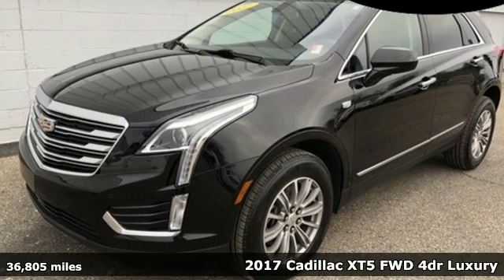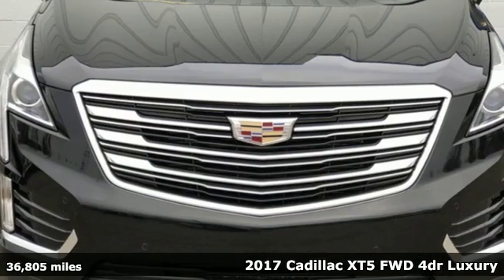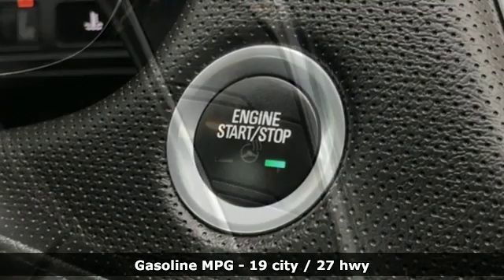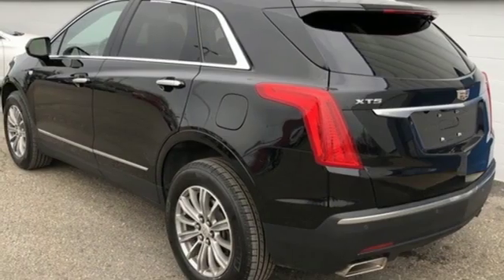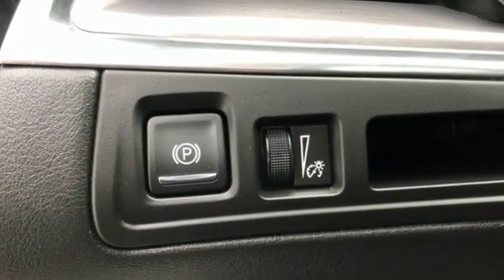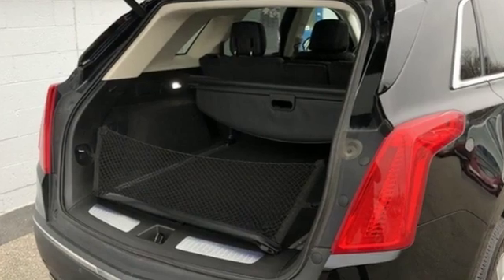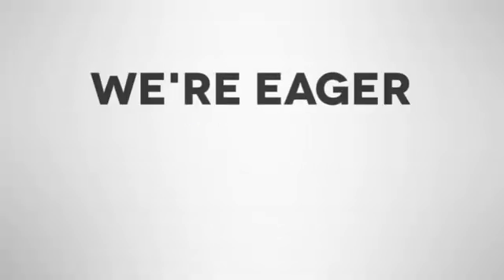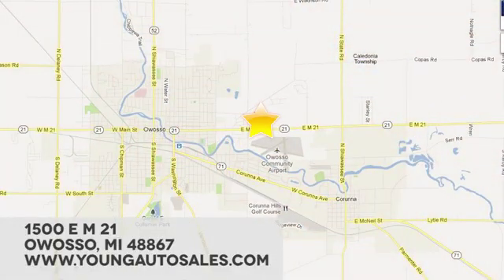Used 2017 Cadillac XT5 Lansing MI Flint, MI #37791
Year: 2017
Make: Cadillac
Model: XT5
Trim: Luxury
Engine: 3.6L V6 DI VVT
Transmission: 8-Speed Automatic
Color: Black
Interior: Jet Black
Mileage: 36805
Stock #: 37791
VIN: 1GYKNBRS3HZ114215
Recent Arrival! CARFAX One-Owner. Clean CARFAX.brbr2017 Cadillac XT5 Luxury 3.6L V6 DI VVT FWD Stellar Black Metallicbrbr19/27 City/Highway MPGbrbrAwards:br * 2017 IIHS Top Safety Pick with optional front crash preventionbrCars sell for less in Owosso! Our vehicles move quickly!

Address:
1500 E Main St